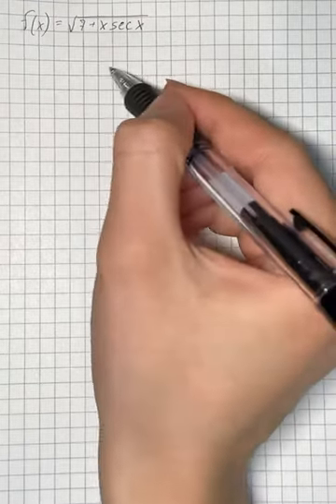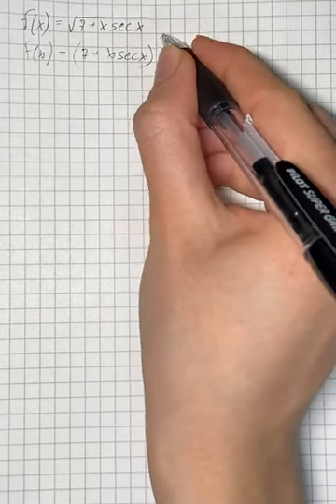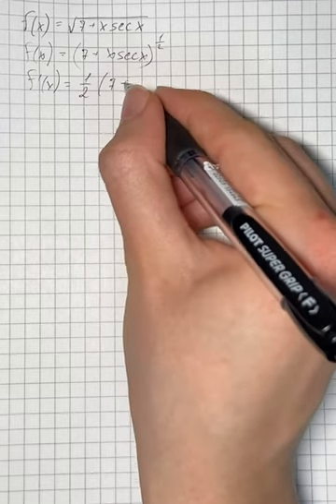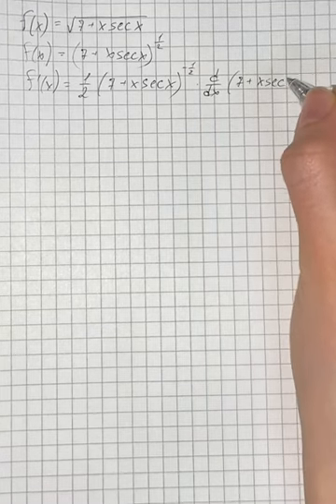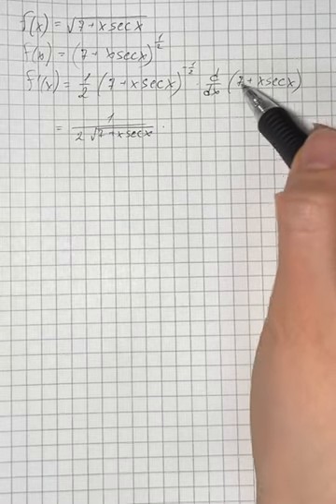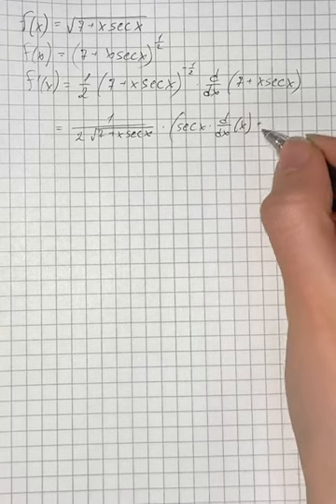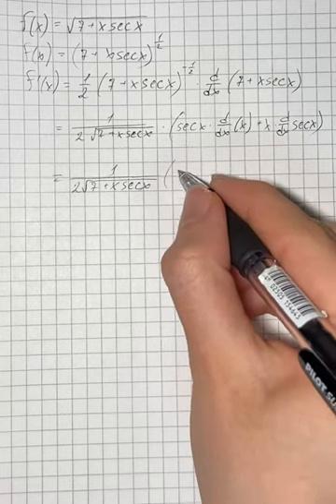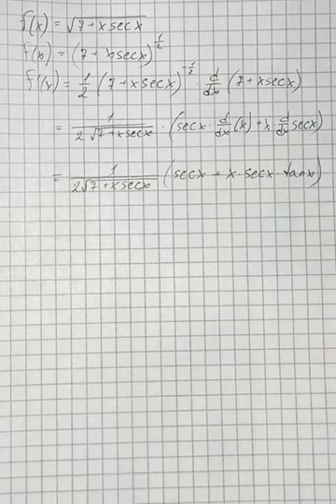Find the derivatives of the functions f(x)=\sqrt{7+x\sec x} | Plainmath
Solution to Calculus and Analysis question: Find the derivatives of the functions f(x)=\sqrt{7+x\sec x}